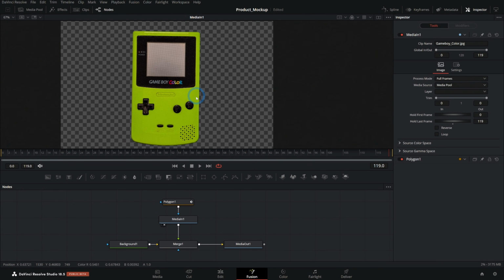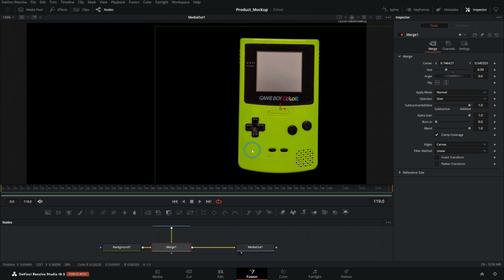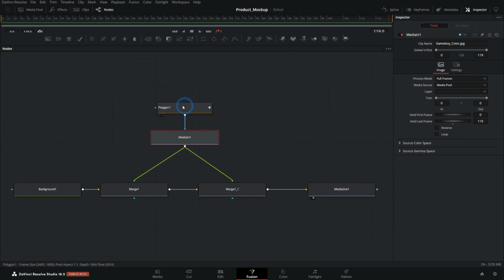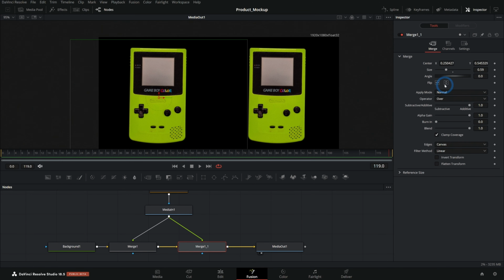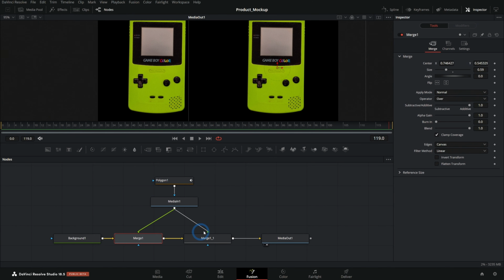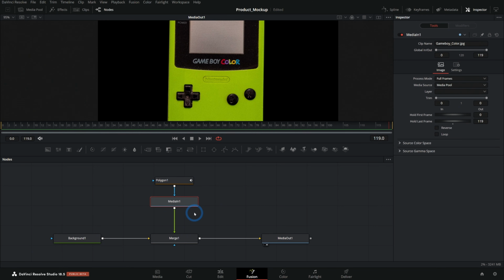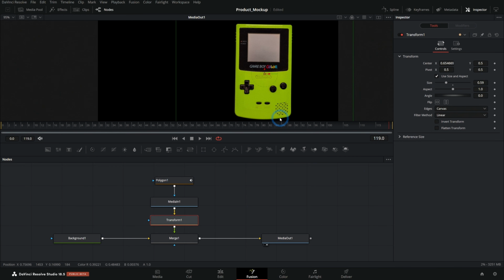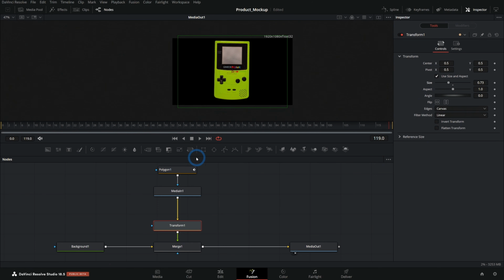You should use MORE Transform Nodes in Fusion - Blackmagic DaVinci Resolve Beginner Tutorial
You should use more transform nodes in Fusion, and in this video I'm gonna tell you why!